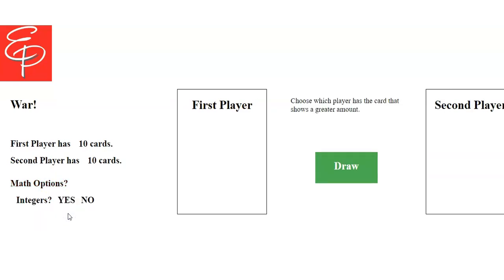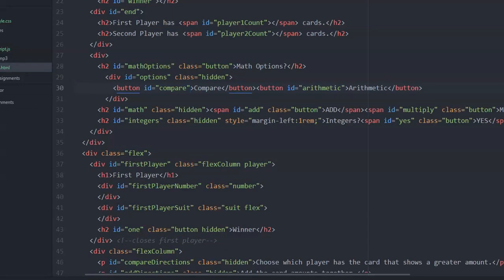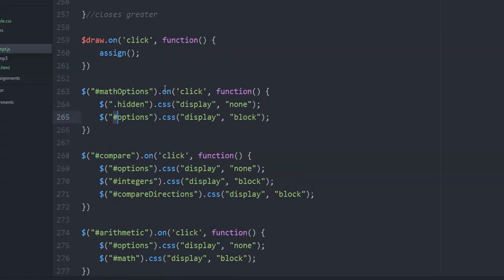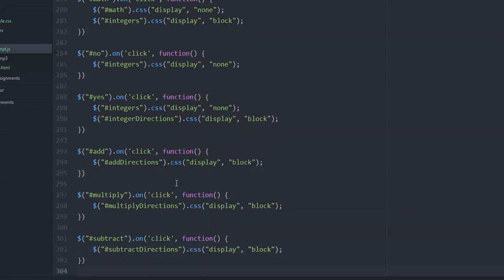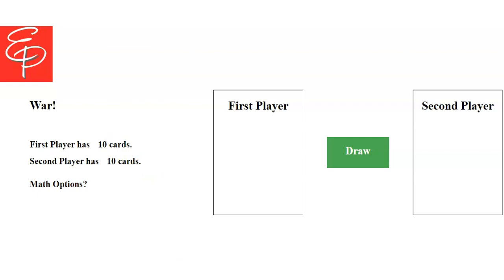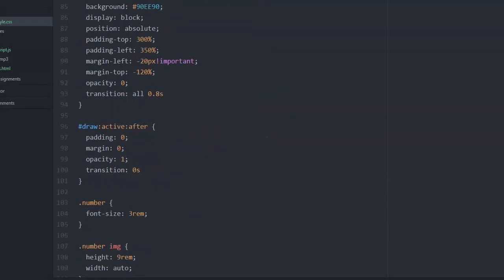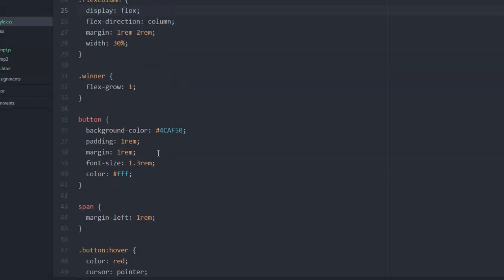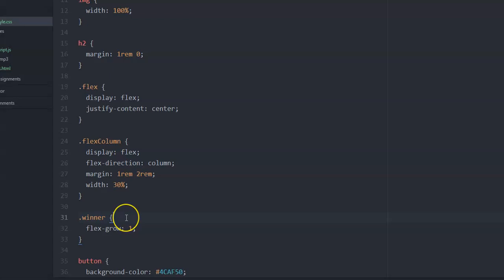Lesson 74 CSS for Math War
Here's the CSS I've added to accommodate the new math game features we're adding.

You can see all the CSS on the blog.